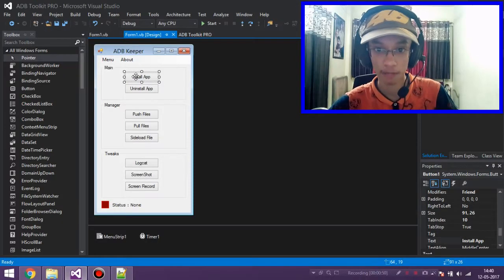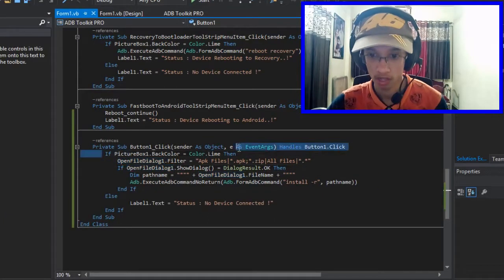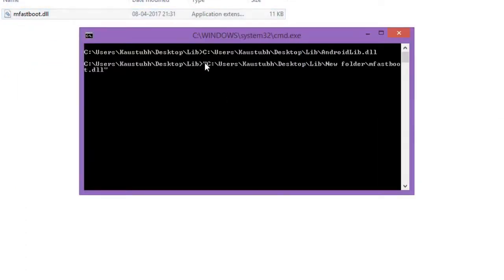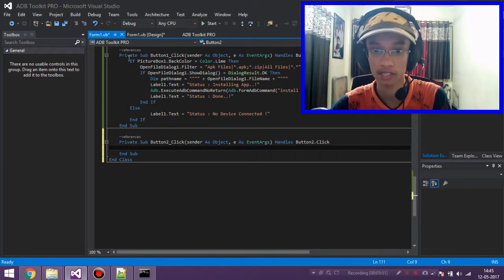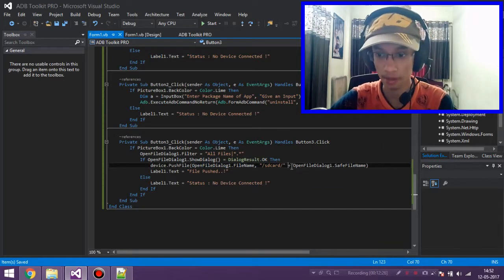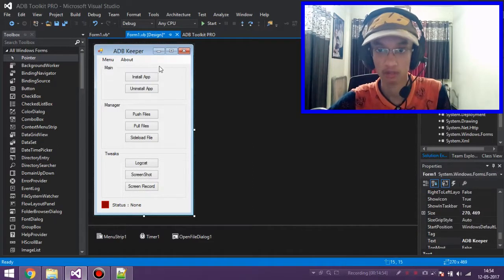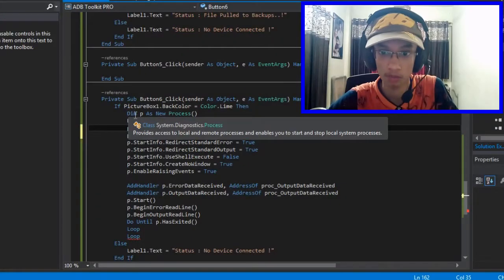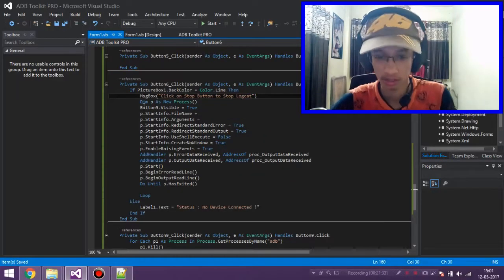ADB Toolkit From Scratch | Part 3/4 | Open Source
Hey, Guys today I will be teaching you on how to make ADB toolkit in VB.NET  a bit more advanced than previous. So this will be complete series in which I will guide you to do so. So tight your seats and let's go for a drive.

Source is available in the last video

Links:-

SONG: Jump up - 90's old school beats
MUSIC CREDIT - HAZEKILLA BEATS